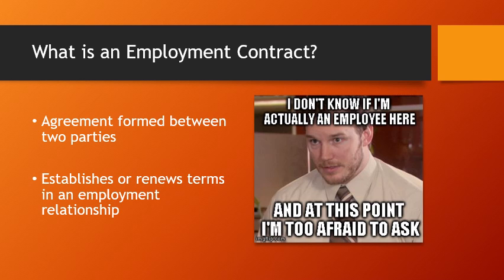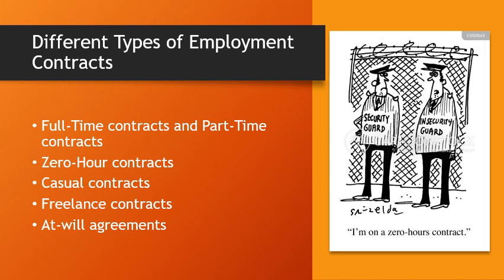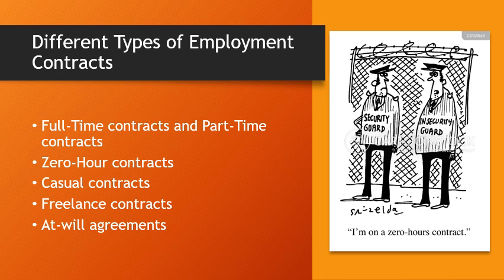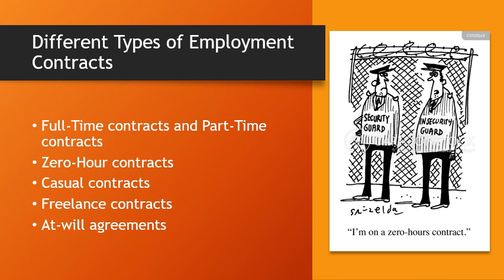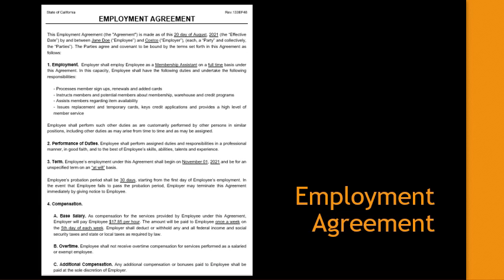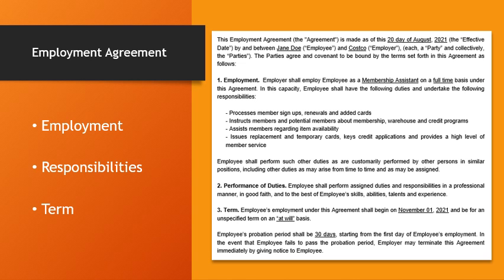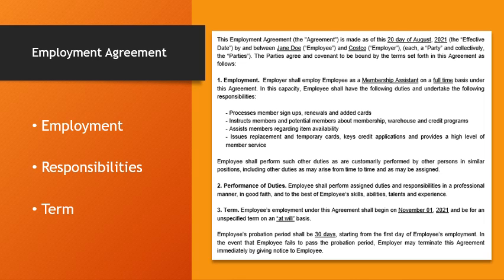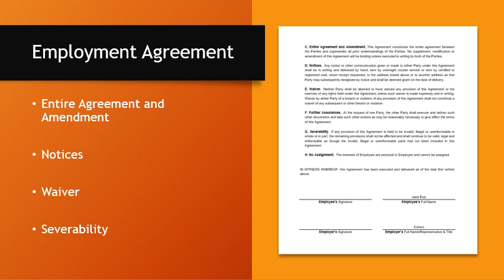Business Law Final Presentation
In this presentation, I will be discussing Employment Law and employment contracts.